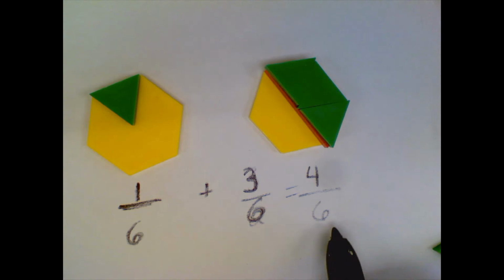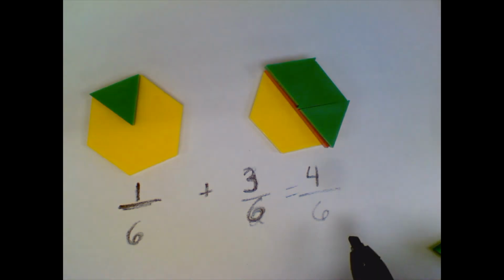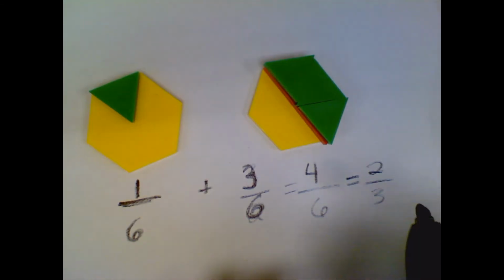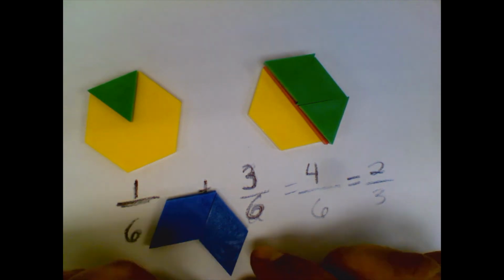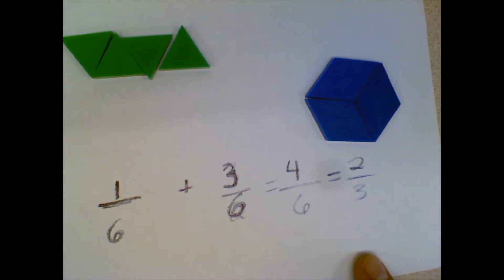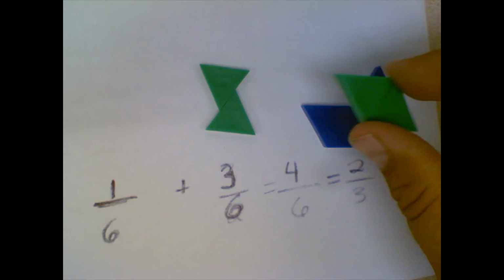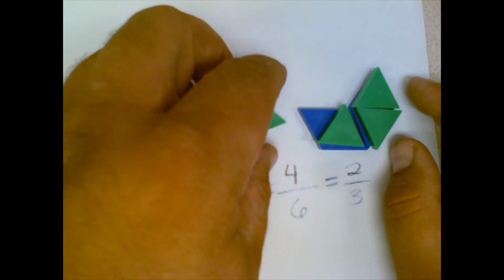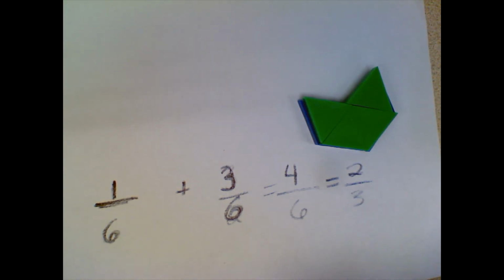fractions patternblocks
Brief explanation of the definition of fractions.